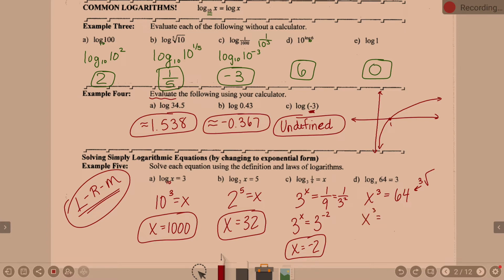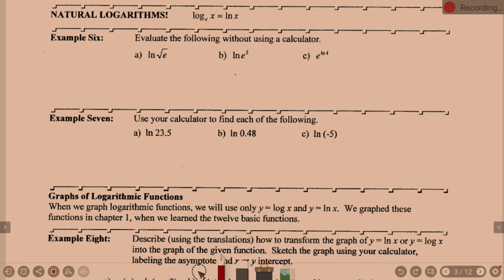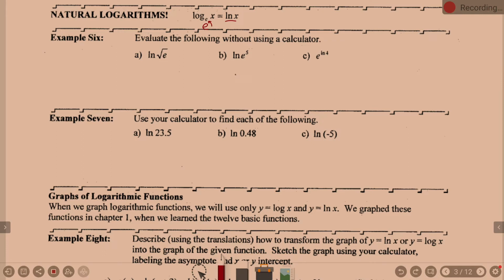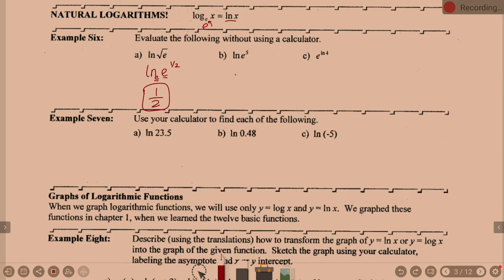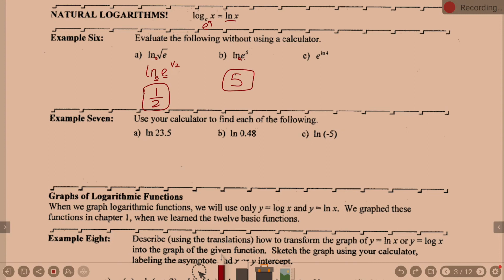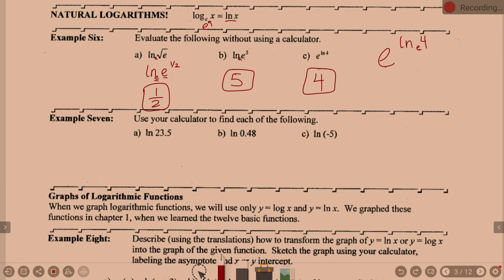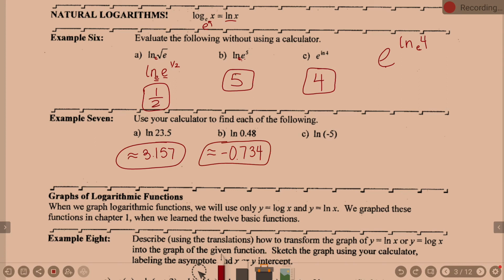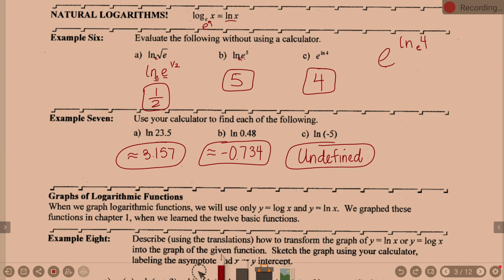PC Lesson 3 3 Day 2